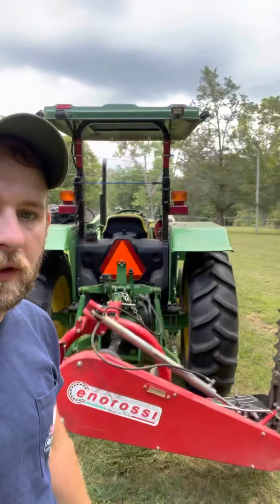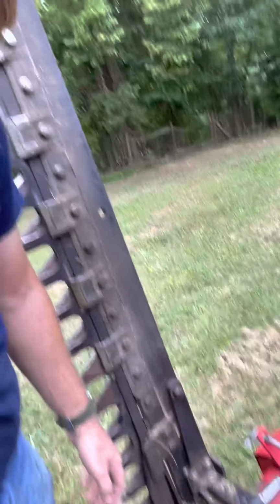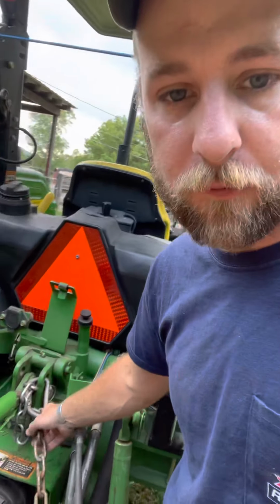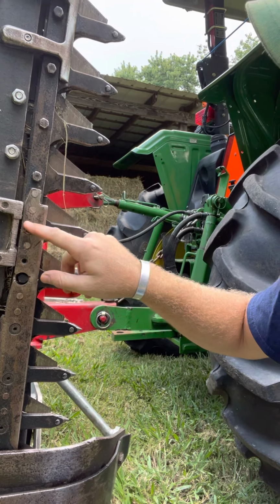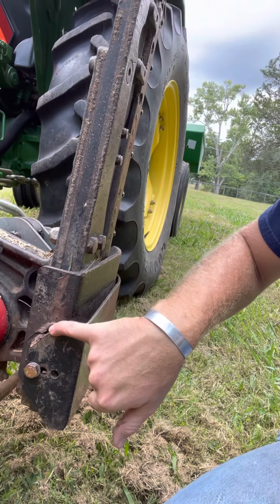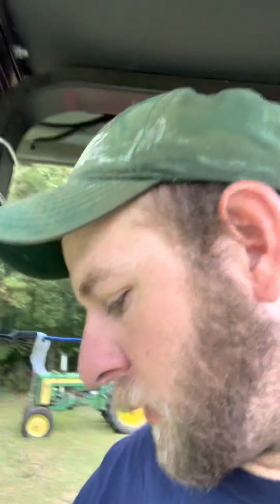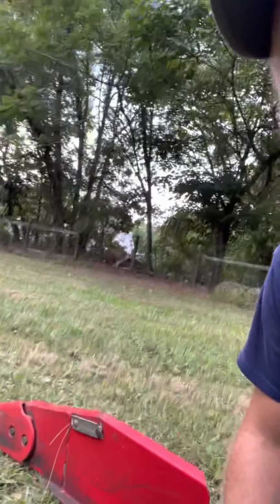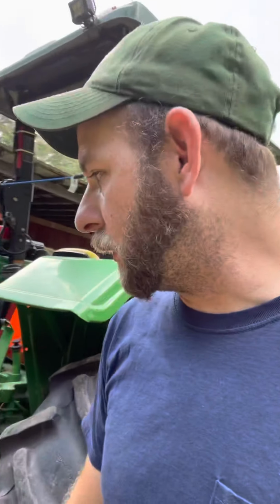Enorossi BFS210 Sickle Bar Mower